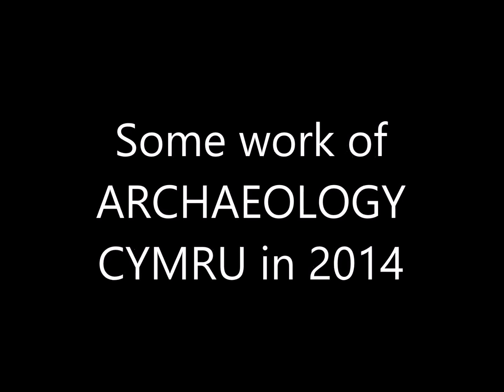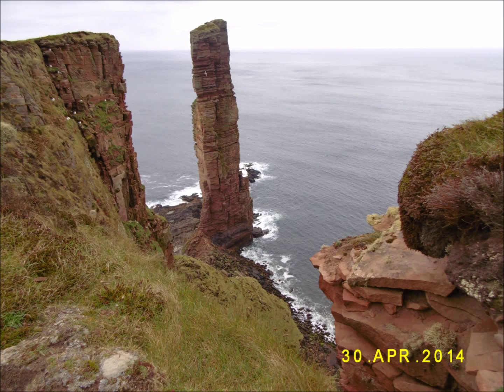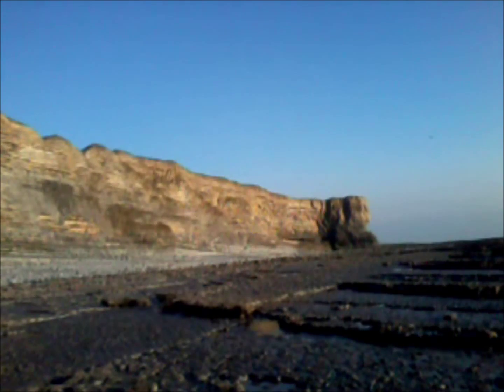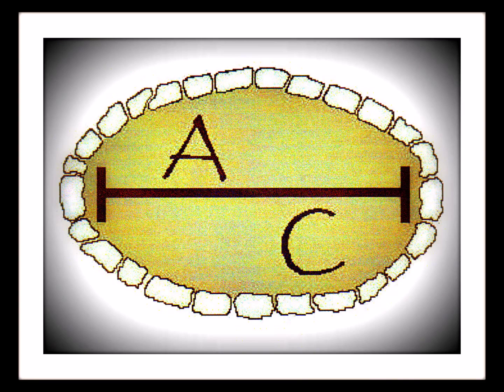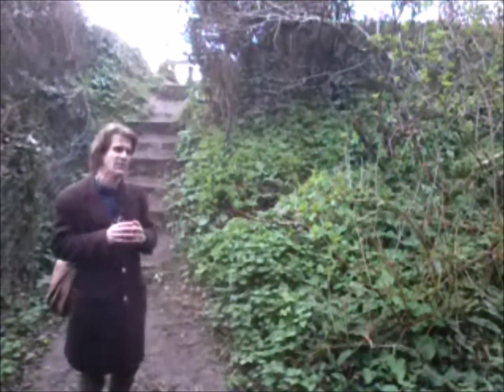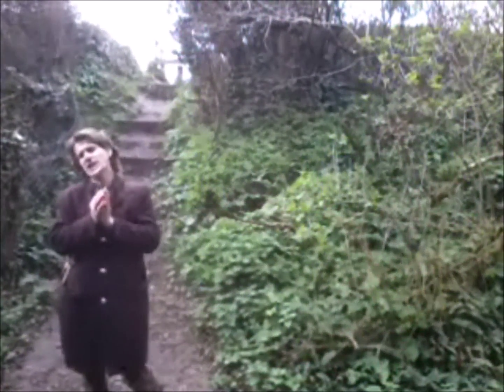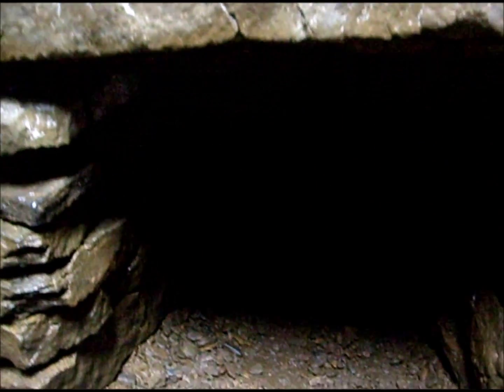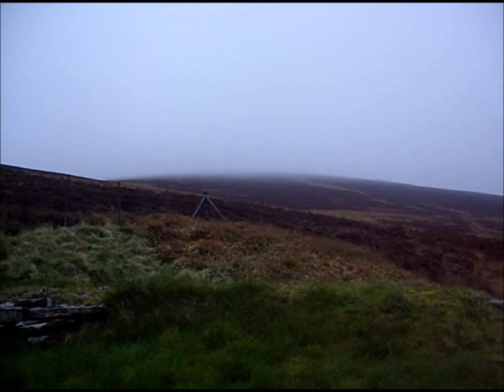Archaeology Cymru 2014 Karl-James Langford Video Log 18th February 2015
Archaeology, Archaeology Cymru 2014